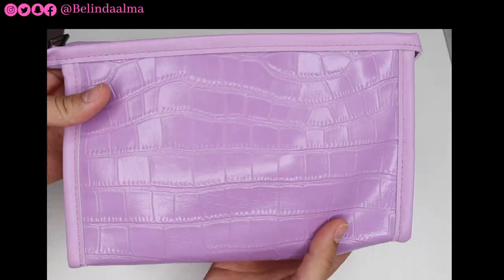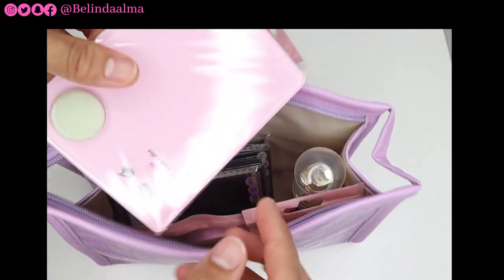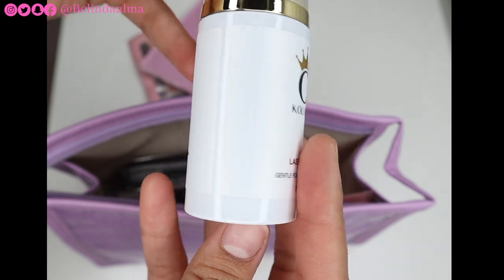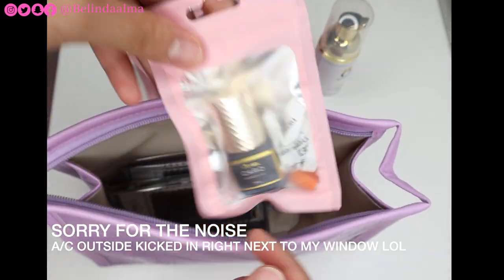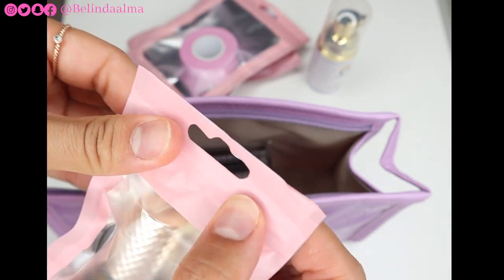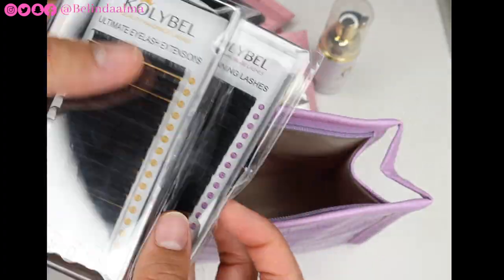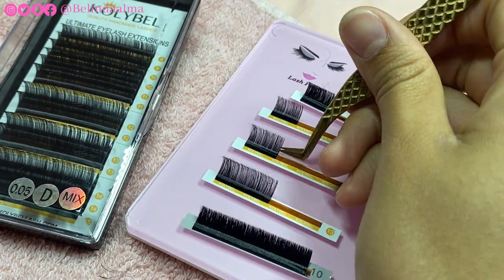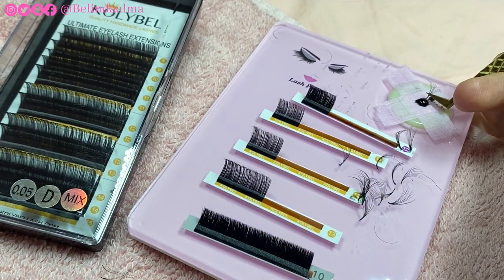KOLYBEL EYELASH REVIEW - USING THE PINCHING METH0D | THE PINK BEAUTIE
hey loves, got sent over these amazing lashes trays and products and decided to do a review on the kolybel eyelash extensions using the pinching method. Let me know what you guys think of the products.